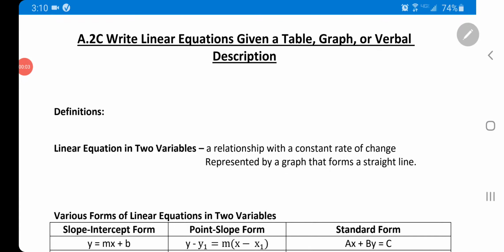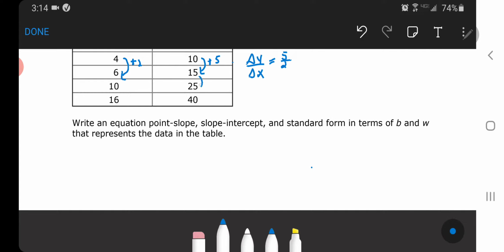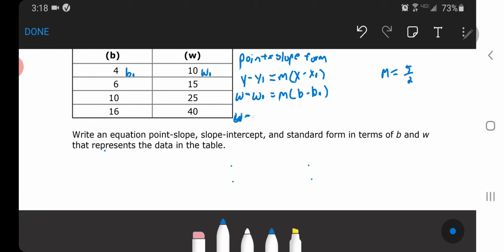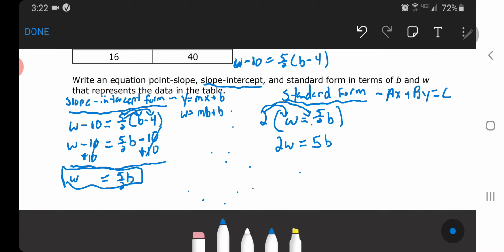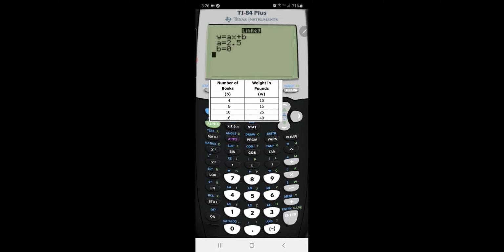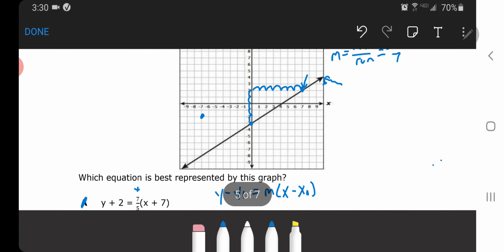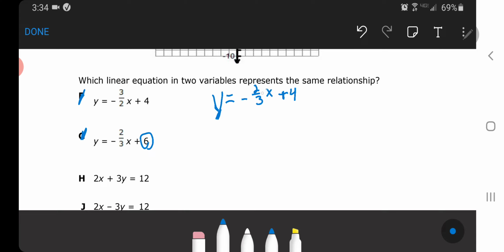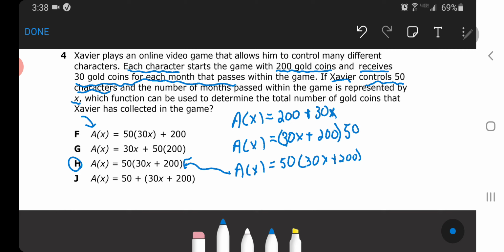A.2C Write Linear Equations Given a Table, Graph, or Verbal Description